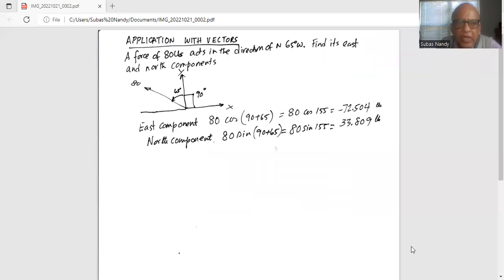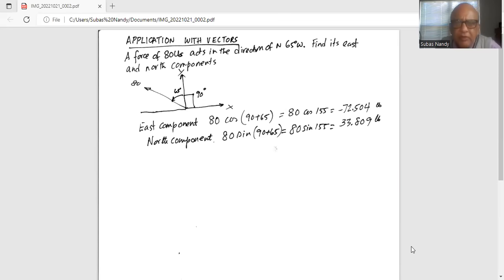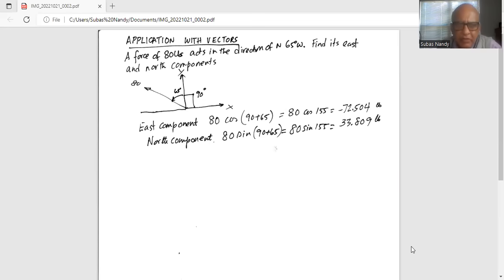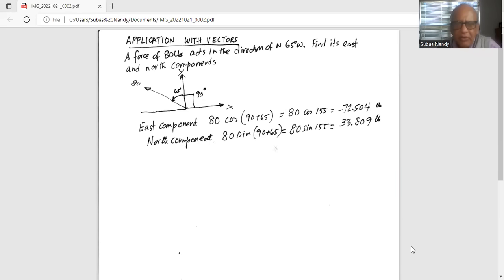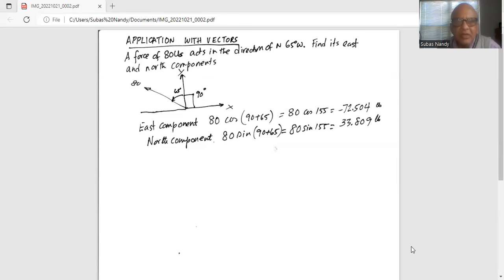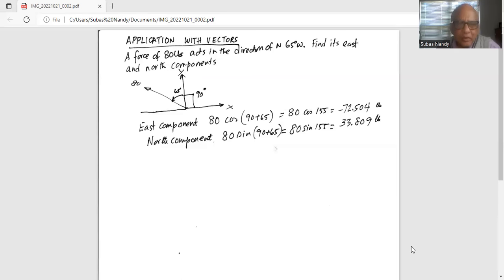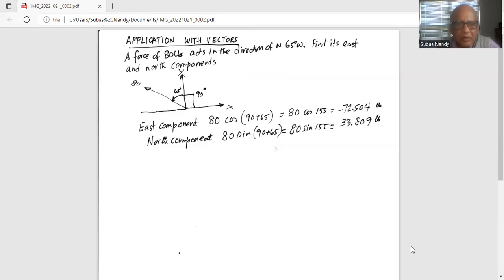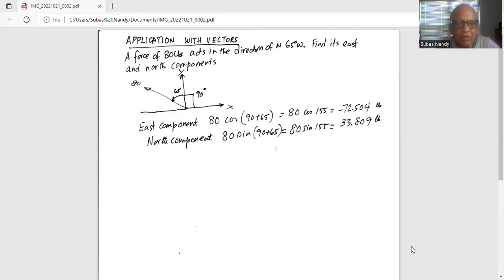Vectors - application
Vectors; Components: Resultant vector
Decompose vector into two compnents.  Find the resultant force.
We are changing life one at a time through math education.